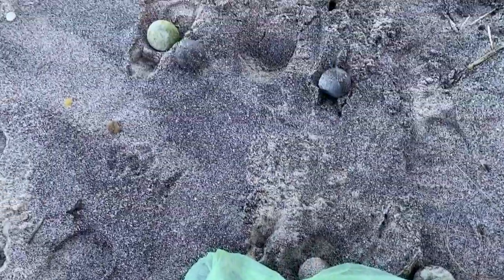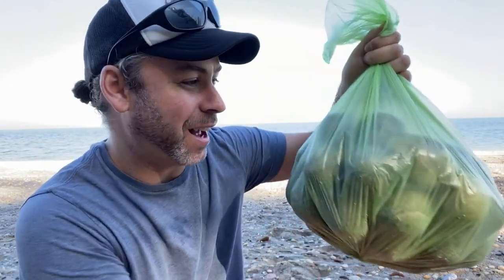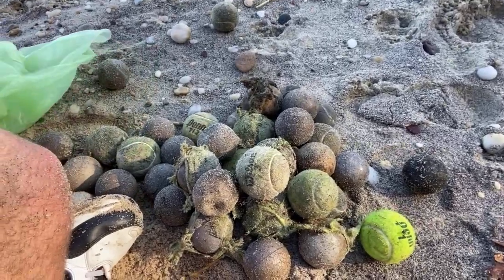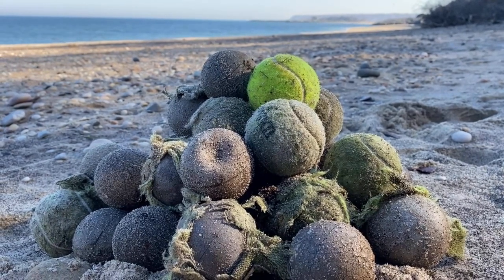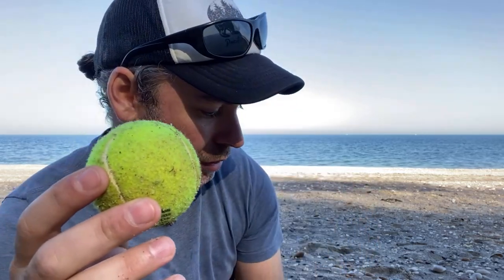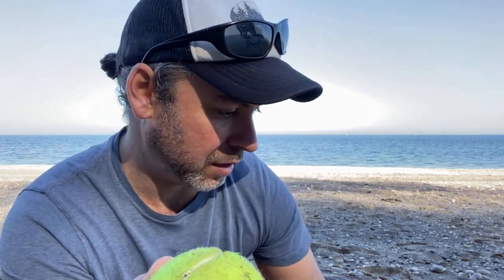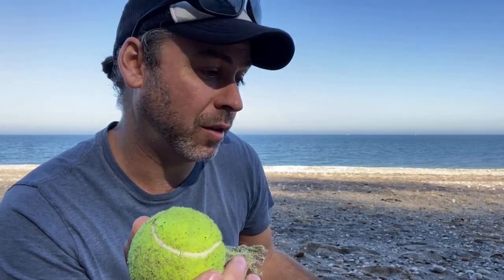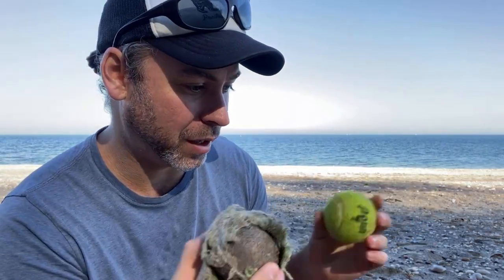Tennis Ball Beach Clean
How many tennis balls can one beach cleaner find in an hour? Join me in this week's beach clean adventure to find out!